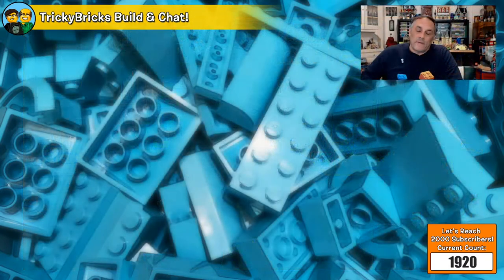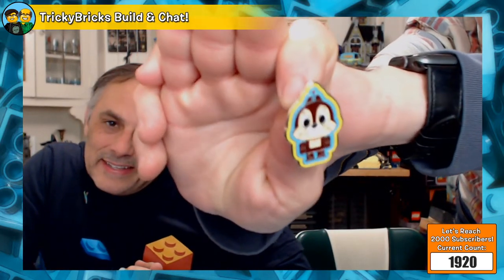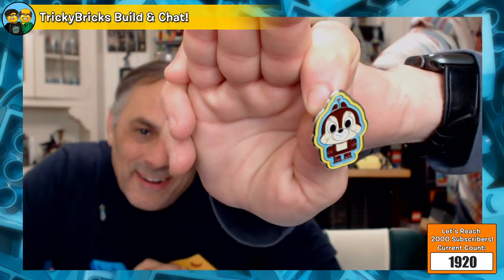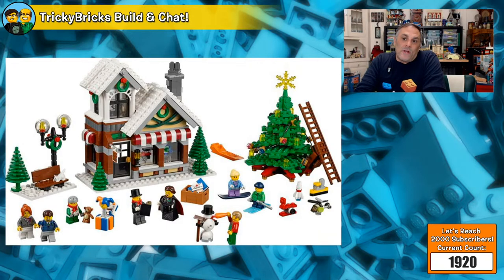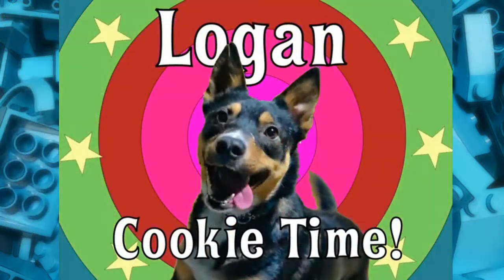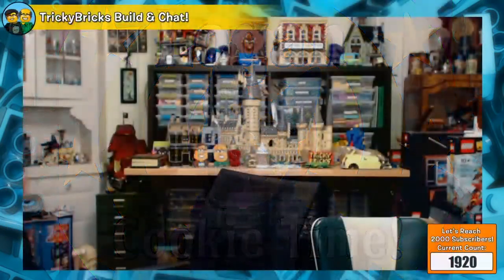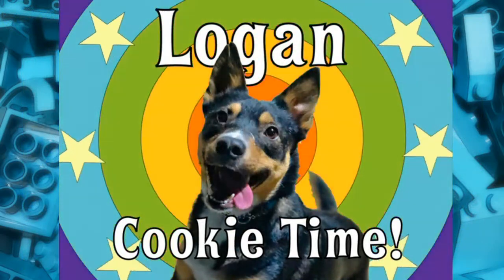TrickyBricks LEGO Chat Live #169: History of LEGO Winter Village Sets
LEGO Masters' Richard and Flynn are here chatting LIVE! Every year we set up a train layout under our tree featuring some of LEGO's Winter Village sets. How many WV sets have there been and when did they come out? Join us as we explore the history of these delightful holiday creations!

We're doing a subscription drive! When we hit 2000 subscribers, we will be giving away the LEGO Monkey King Warrior Mech set! Tell all your LEGO friends about the amazing community that is TrickyLUG!

Don't forget to check our website for updates on our weekly challenges!

OUR BROADCAST SCHEDULE: 10am PST
Monday • Wednesday • Friday • Group Chat Sunday

SUPPORT:
• Fan mail, fan art you'd like to send us?